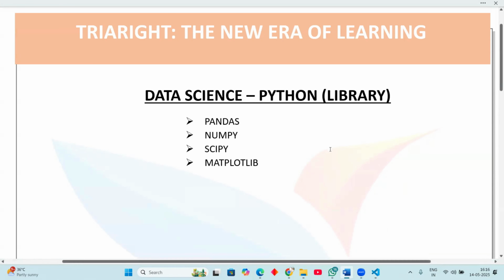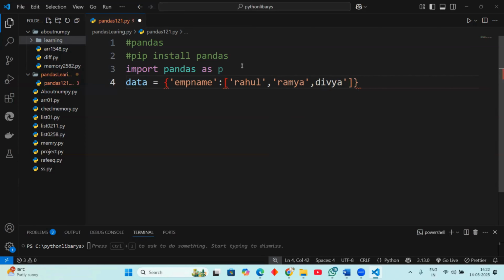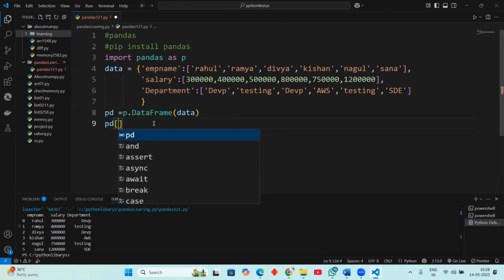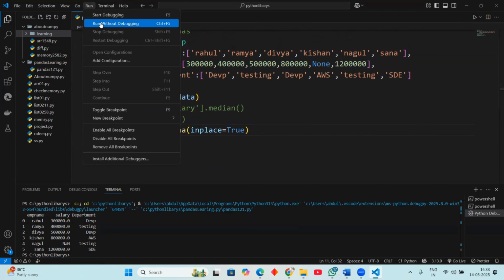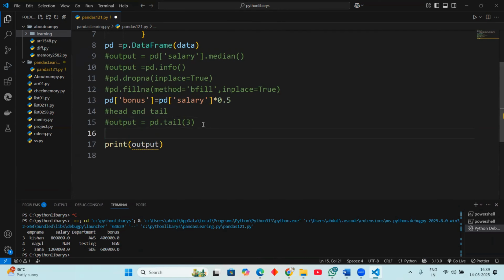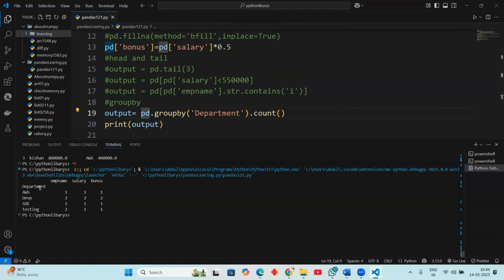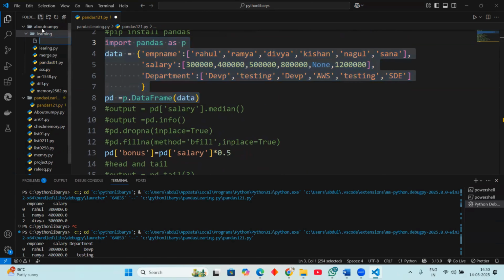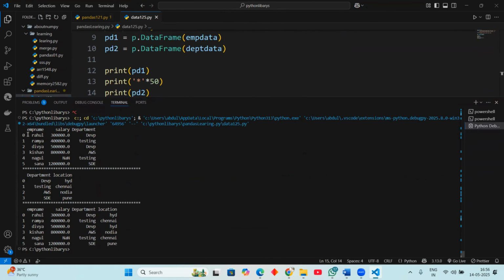Pandas for AI & ML 📊 | Day 4 – Master Data Manipulation in Python 🐼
Welcome to Day 4 of your AI & ML journey! 🚀
In this session, we dive into Pandas, Python’s powerful library for data manipulation and analysis. Learn how to handle datasets using DataFrames, clean and organize your data, and get it AI-ready!

📌 What You’ll Learn:

✅Intro to Pandas: Series & DataFrames
✅Reading and writing data (CSV, Excel)
✅Data cleaning & filtering
✅Real-world examples for AI/ML tasks